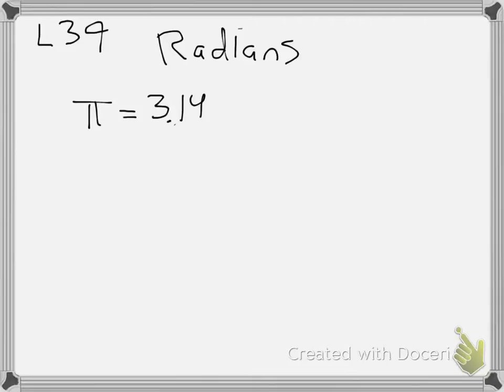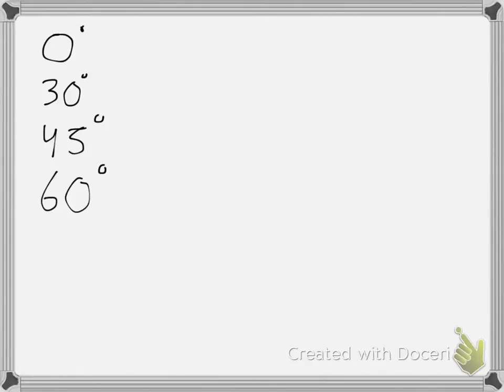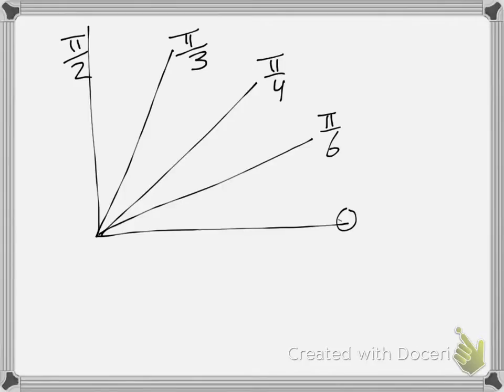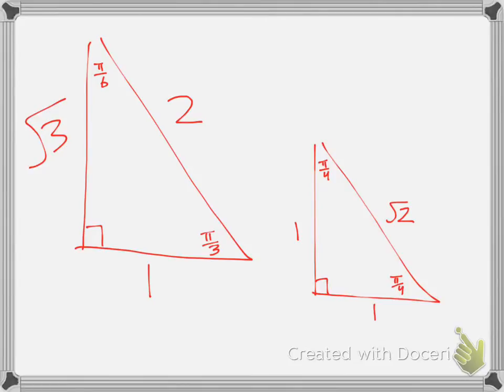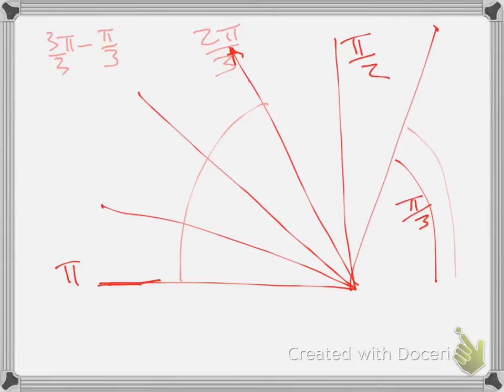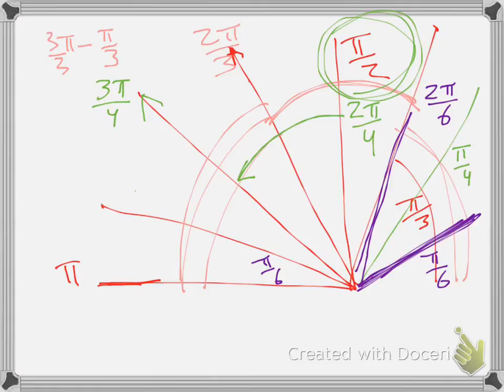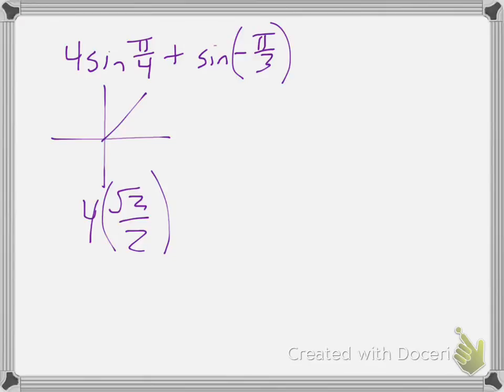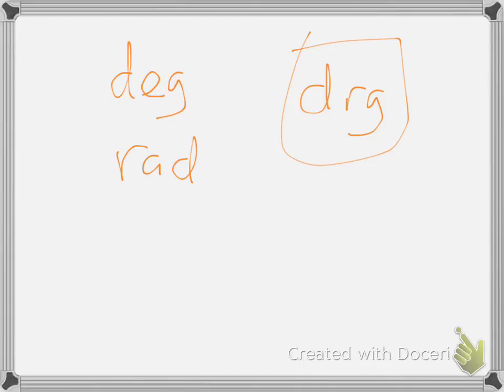Geotrig L39 day 1